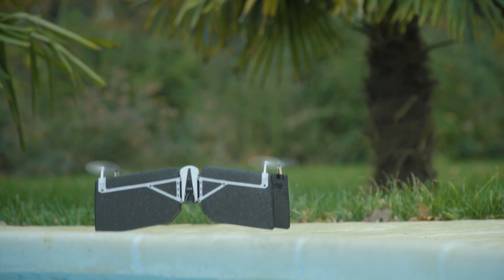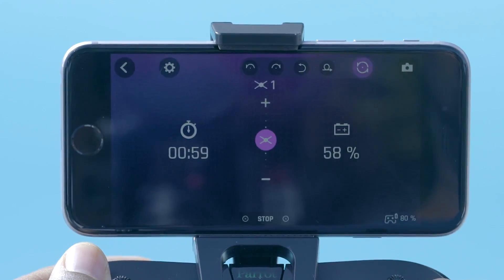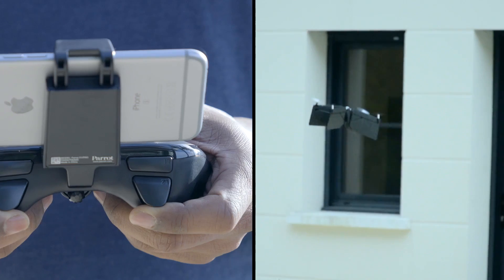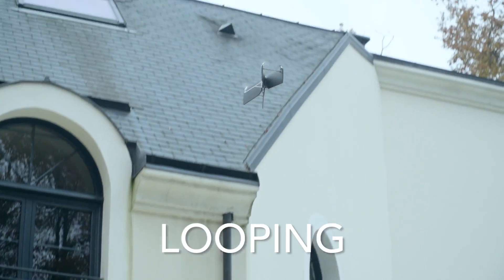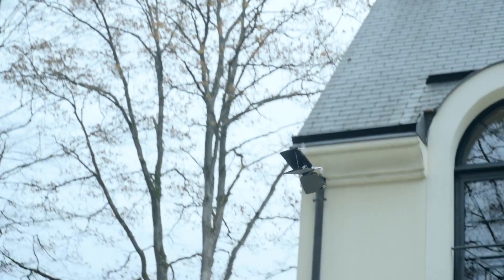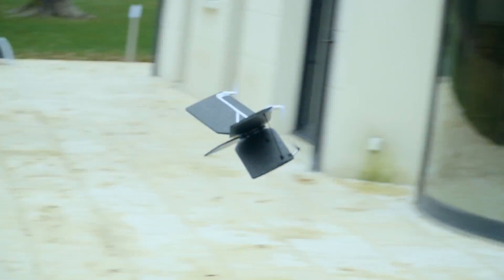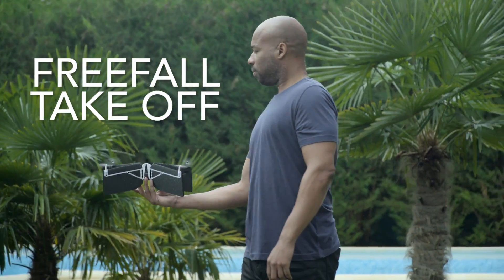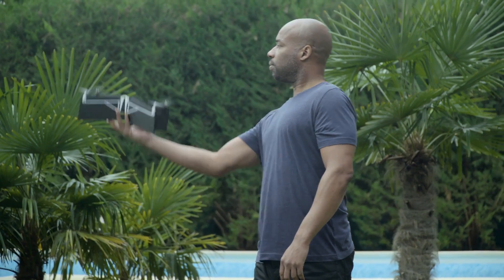Parrot Minidrones - SWING - Tutorial #3 : Tips & Tricks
Great news for your Parrot Swing ! Be it a looping, a barrel-roll or a freefall take off, you can amaze yourself and your friends.

Discover here what this is all about, and get ready to try it out with your Parrot Swing !